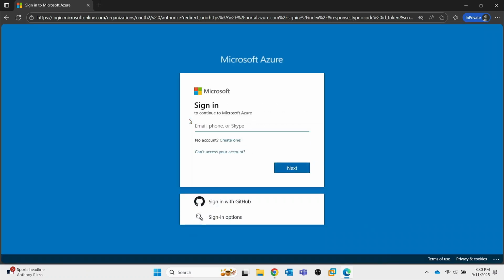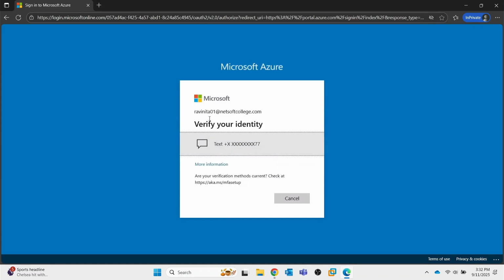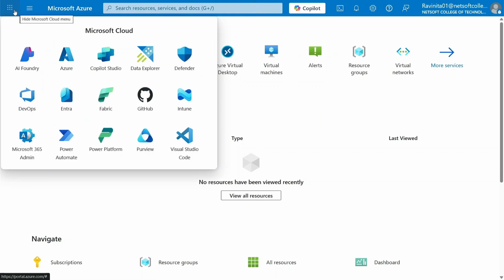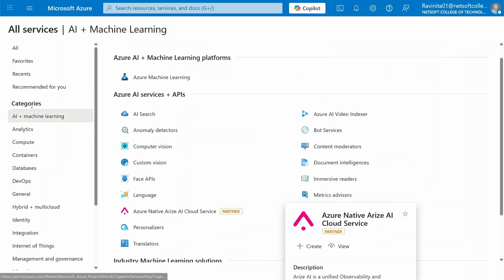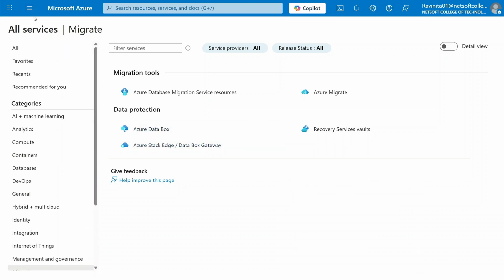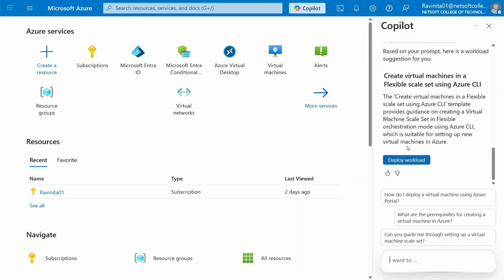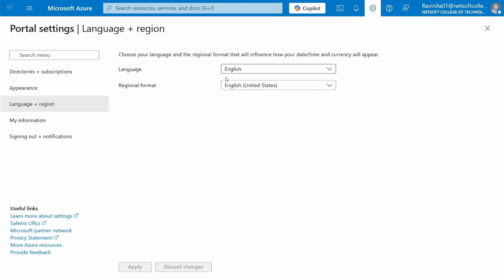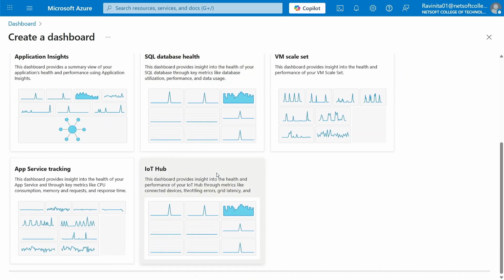Azure Cloud Computing Fundamentals - Beginner’s Guide - Module 01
*In this video, we introduce the fundamentals of Microsoft Azure and cloud computing. Whether you are a beginner or just curious about the cloud, this session will give you a clear understanding of how cloud computing works, its benefits, and how Azure can transform the way organizations operate.

What is cloud computing: Understanding servers, storage, databases, networking, and software as services delivered over the internet.

• IaaS (Infrastructure as a Service): Rent servers, storage, and networks on demand.
• PaaS (Platform as a Service): Develop and deploy applications without worrying about backend infrastructure.
• SaaS (Software as a Service): Use fully managed applications like Microsoft 365.

• Public cloud: Shared resources over the internet (like Azure).
• Private cloud: Dedicated infrastructure for a single organization.
• Hybrid cloud: A combination of public and private clouds for flexibility.

*Benefits of Microsoft Azure:*
• Scalability: Instantly scale resources up or down.
• Cost efficiency: Pay only for what you use.
• Global reach: Deploy services close to your users.
• High availability: Redundant infrastructure for uninterrupted service.
• Security and compliance: Enterprise-grade security across physical and logical layers.
• Seamless Microsoft ecosystem integration: Works with Microsoft 365, Active Directory, and more.

*Azure portal walkthrough:*
• Navigating services, dashboards, Azure Cloud Shell, Azure Copilot, and subscription setup.
• Understanding compute, databases, DevOps, identity (Microsoft Entra ID), monitoring, and more.
• Hands-on guidance: Create accounts, explore services, and set up dashboards for easy monitoring.

By the end of this video, you’ll have a strong foundational understanding of cloud computing and how Microsoft Azure enables organizations to innovate efficiently.